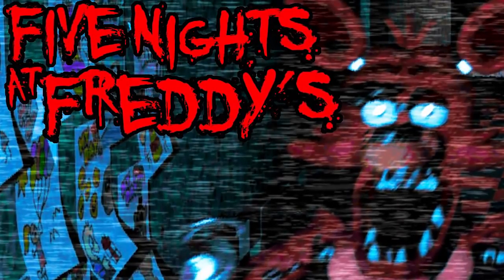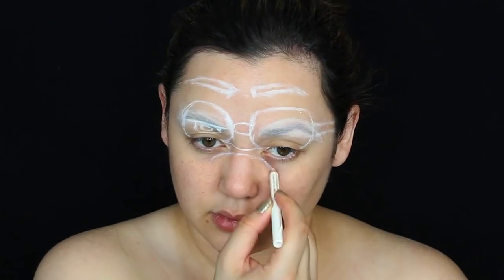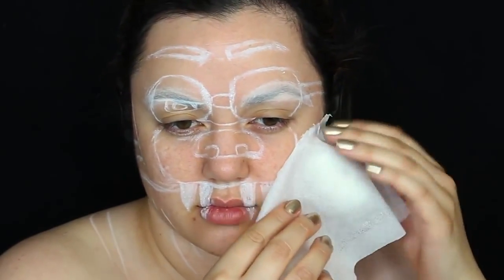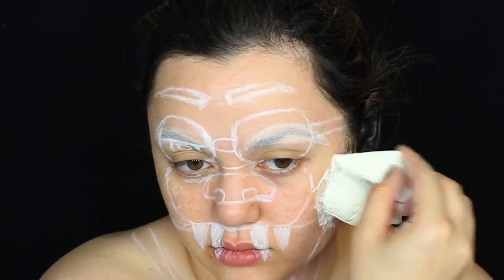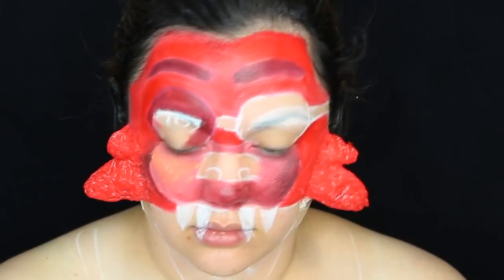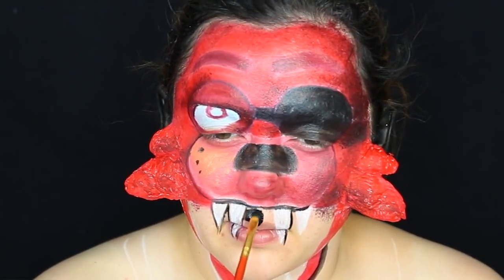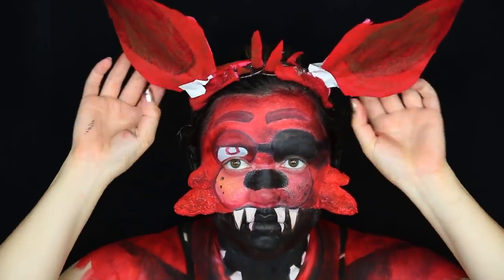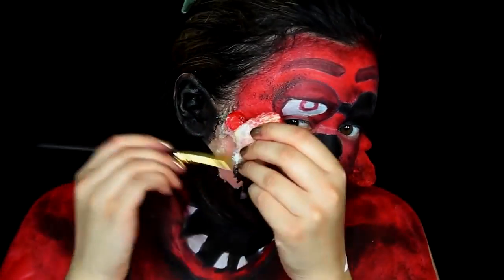Painting your face